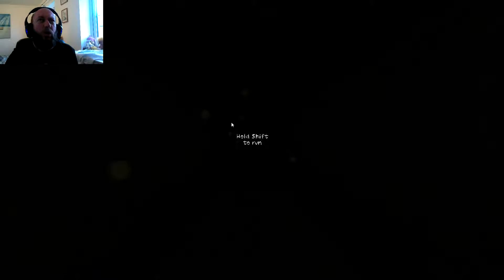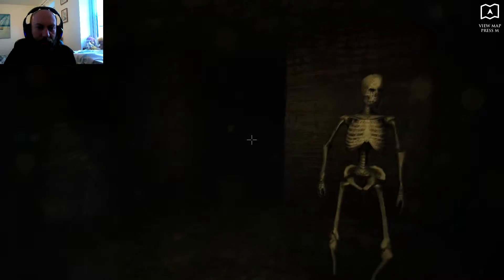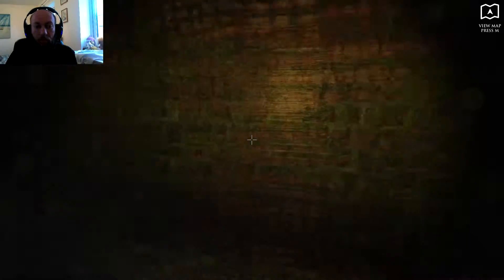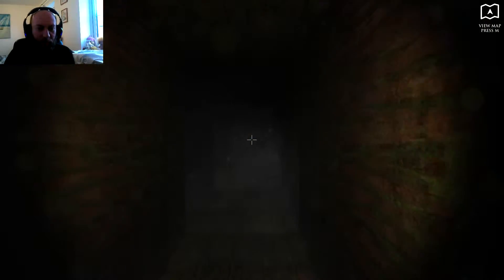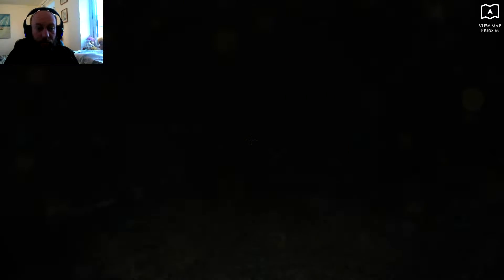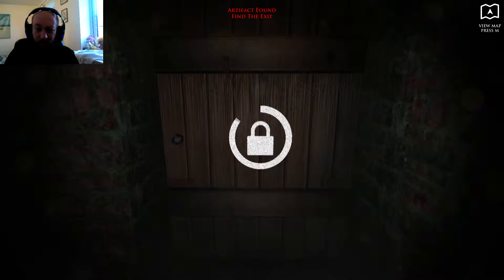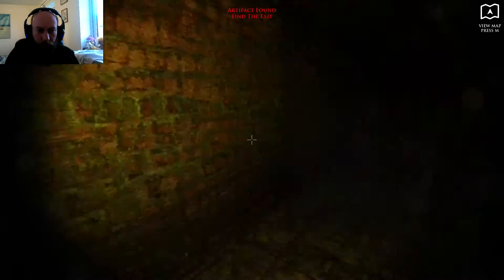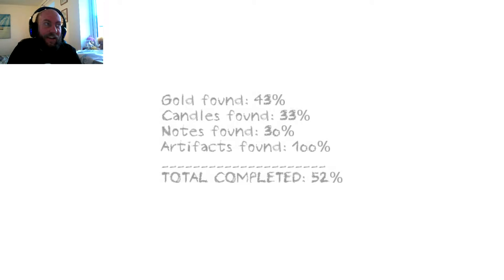Time To Outrun Teh Mummy! Dungeon Nightmares Night 3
More dungeoning!

These epic people need no introduction, but if by some odd chance you haven't heard of them then go check them out :P